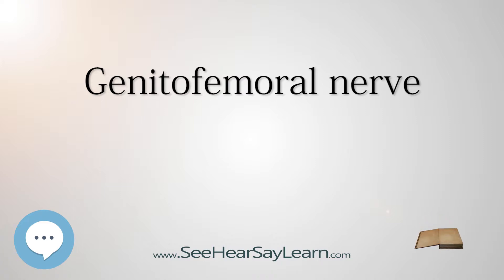Genitofemoral nerve - Know It ALL 🔊✅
This video is about "Genitofemoral nerve". This video series is something special. We're fully delving into all things everything. This breaks from merely pronouncing and discussing and goes further to deeply understand words and ideas.